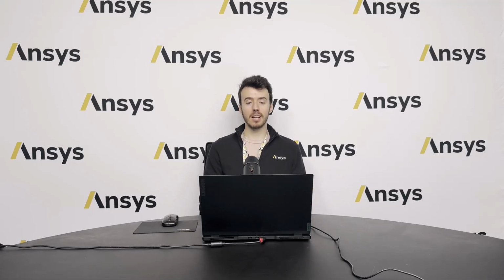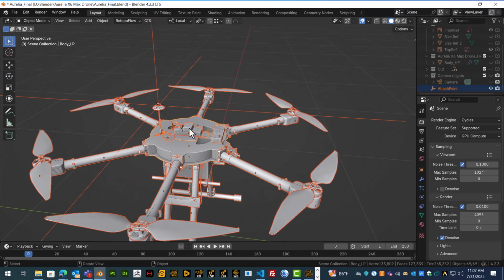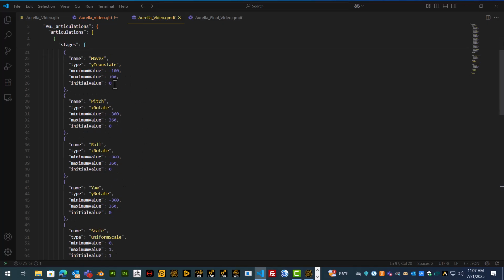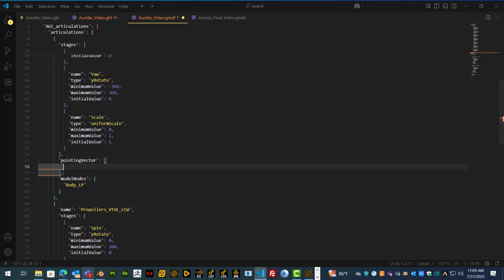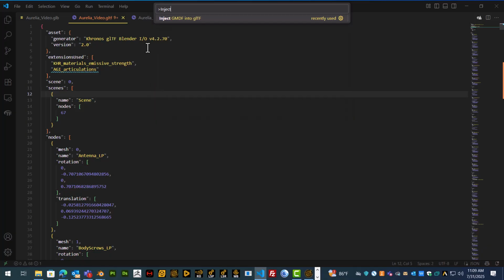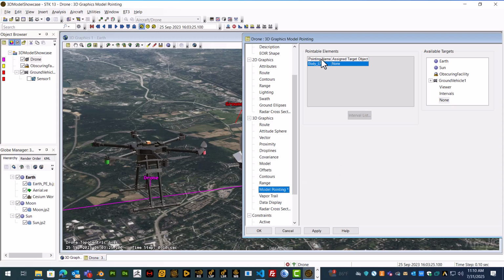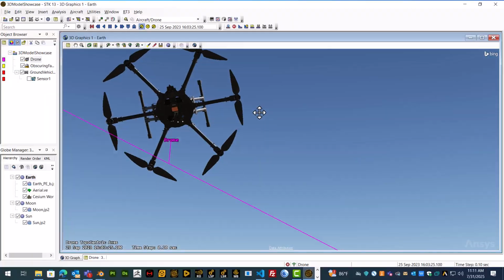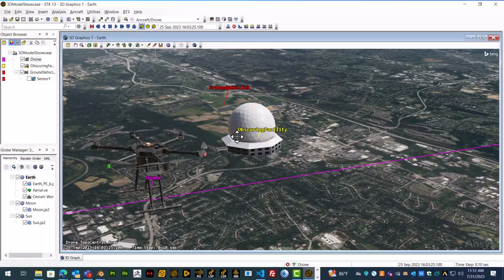Model Pointing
In this video, Lucas dives into how to author model pointing in your .gmdf file, and what functions model pointing may serve in STK. In our next video, we will discuss solar panels.

STK offers a wide range of capabilities through articulations. In this series, we will dive into some of the most valuable capabilities that will improve your analysis and accuracy and make your STK scenarios more professional and presentable. AGI offers numerous resources to this effect, listed below:

• AGI.com Overview of Python Syntax for Articulations
• Writing and Applying Simple Articulations Video
• GitHub CodeSamples and Explanations
• GitHub Sample .gmdf
• GitHub Problem-Specific .gmdf Examples

AGI also offers numerous 3D models for download at: AGI.com.